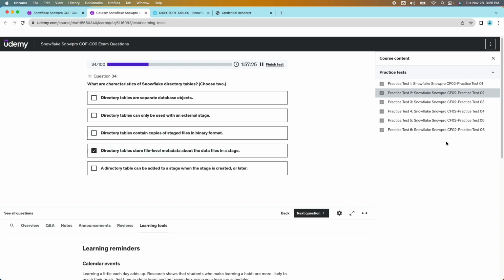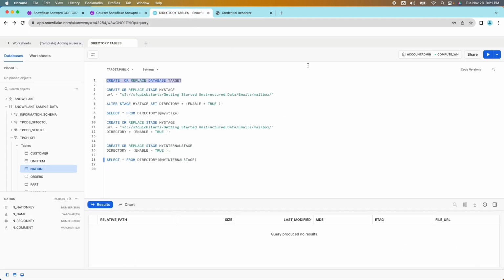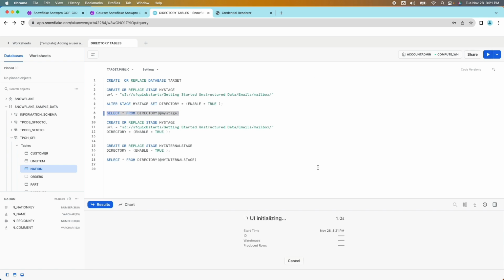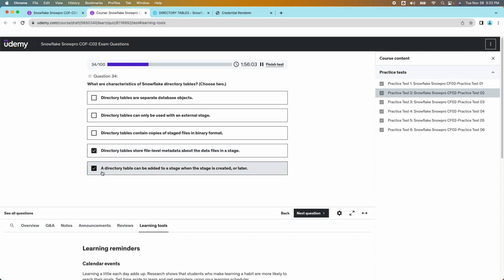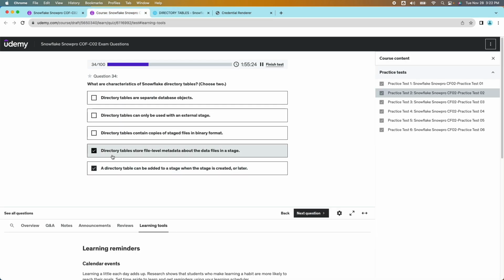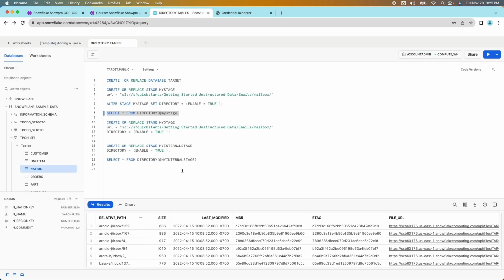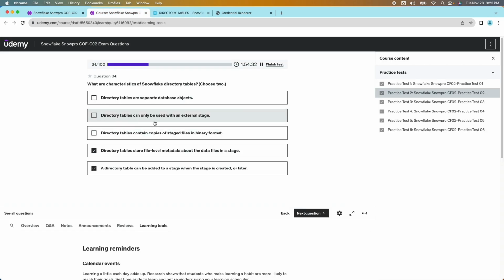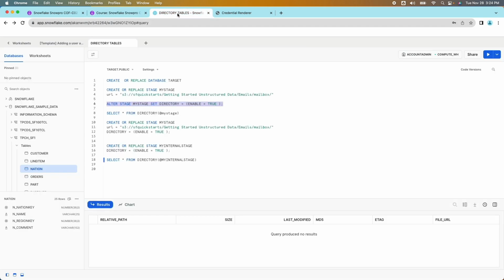Snowflake Snowpro Certification Exam Question:Directory Tables (4/8)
In this video I will explain a Snowflake Snowpro Certification Exam Question related to Directory Tables

DIRECTORY_T02-34_YT_SF